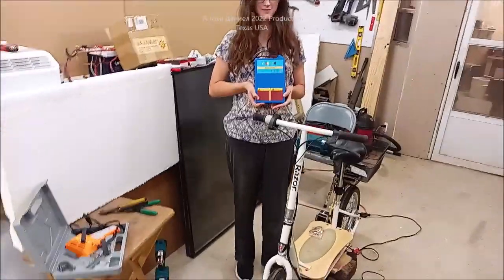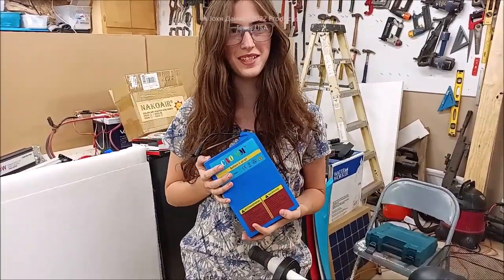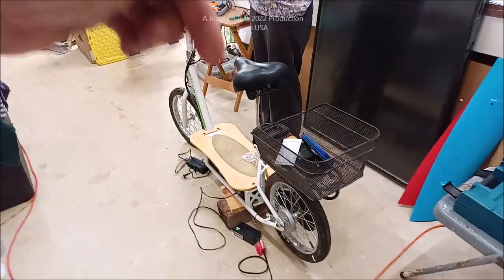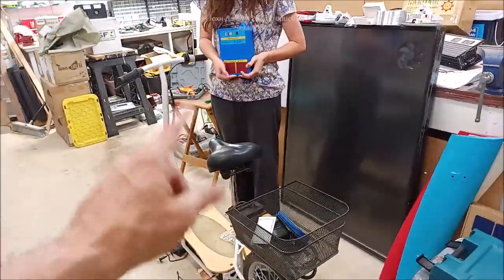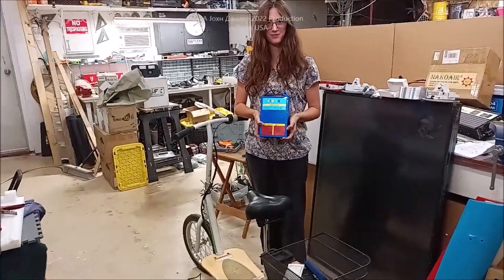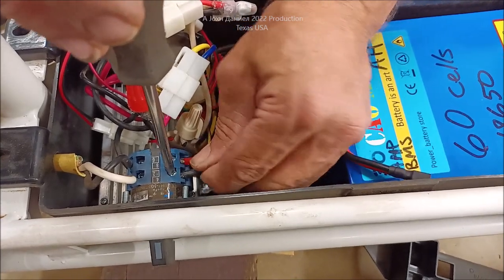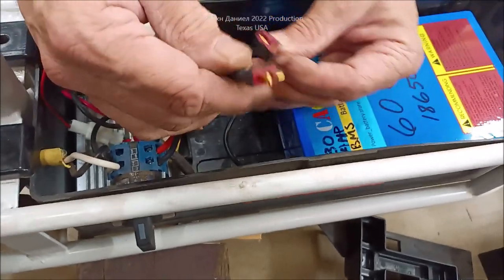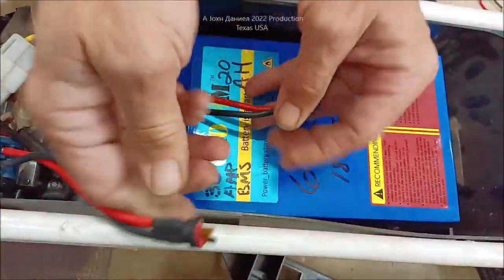RAZOR ECO SMART Metro E Scooter Upgrade, Triple its battery capacity, converting to Lithium powered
$149 Li-poly 20ah 36 & 48v battery option Send a coffee to Kiera 👉 *Support/Donate with KoFi* all support helps and see the Razor scooter on sale now ✨36 Volt Razor EcoSmart Scooter twin power parts , 40 volt Black & Decker Batteries , 40v Battery Adapter , 40V Battery Charger , 8 terminal Cam Switch 20A

✨ *DO BETTER FOR LESS $$* get SWI-POWER Pure Sine INVERTERS, their Main Site! Any in DC/out AC Voltage! Very Fast Shipping!

🌪️GO WIND POWER - My Favorite *REAL OUTPUT* Small Wind turbine 3/5&6 blade 12/24/48 volt *UPDATED ⬇️ New LOW WIND MODELS or LOW WIND 600watt is ,It makes wind power for almost everyone. Full GE store options
😍Full DIY WIND POWER PARTS LIST
3/8" terminals for Rectifiers 200A & DIY Turbine Slip Ring 30/90A
3 phase Drop Wire "turbine to rectifier" (2) 10/3 awg or 8/3 awg Miscellaneous terminals for batteries THERMAL FAN SWITCH 40C 3 pole double brake Switch Solar Connects
12 volt 100 watt 2 to 6 ohm
24 volt 100 watt 4 to 8 ohm
48 volt 100 watt 6 to 12 ohm

REAL SOLAR BATTERIES - Power Queen LiFePO4 premium